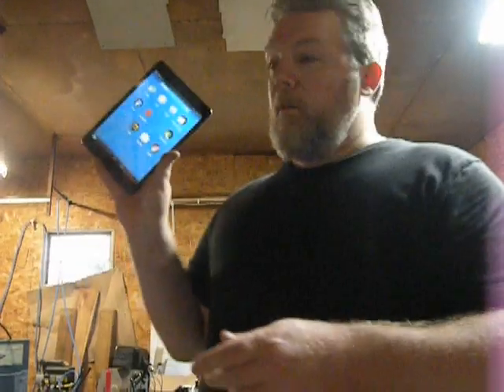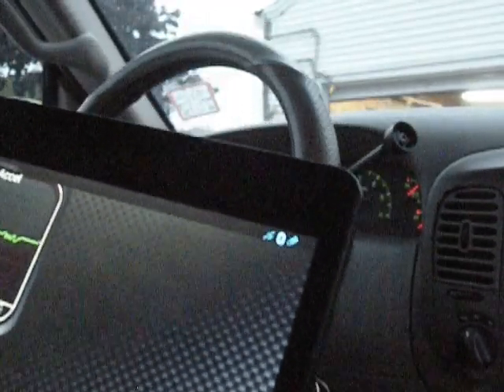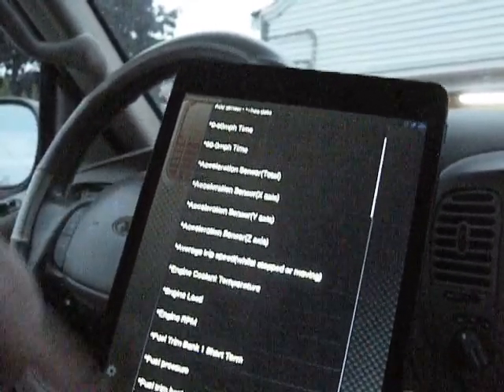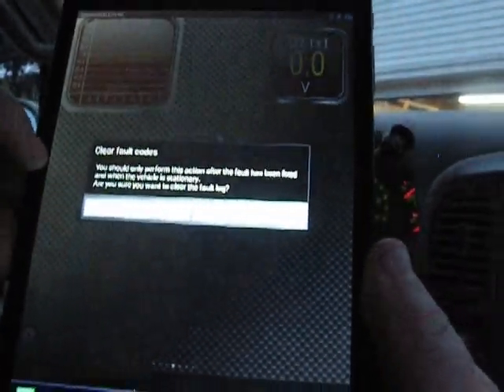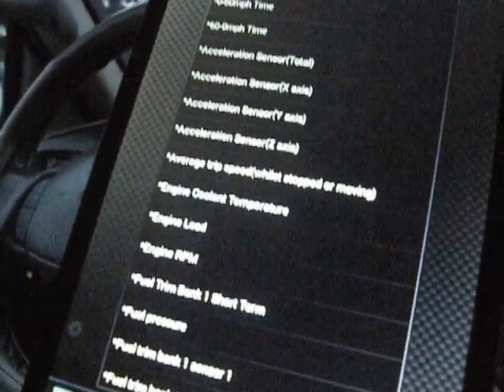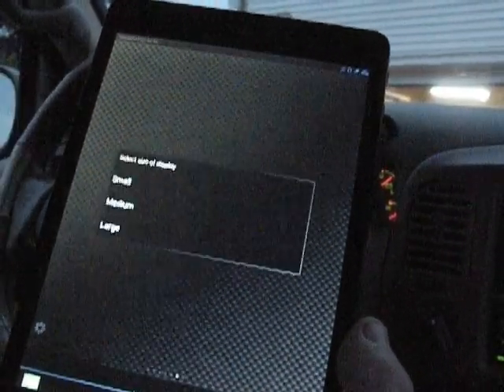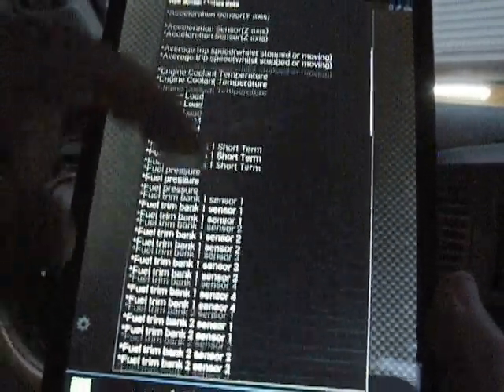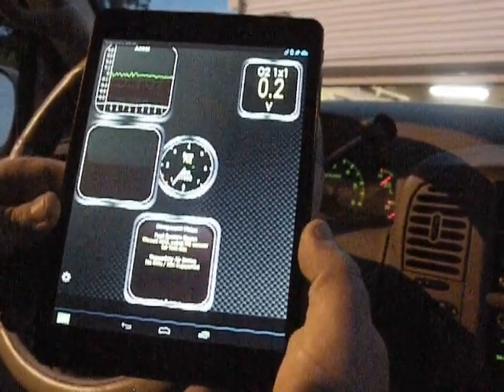Torque lite (Free) app review using ELM327 V-gate Bluetooth OBD 2 Scanner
It was starting to get dark, so I made this quick video.  I will revisit this app again when i have time and do an updated version.
Live and learn.